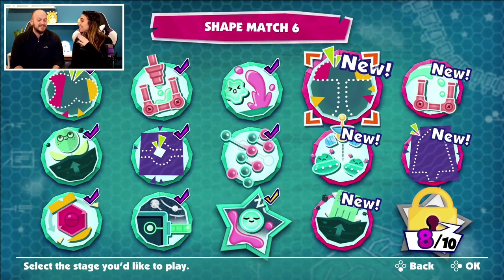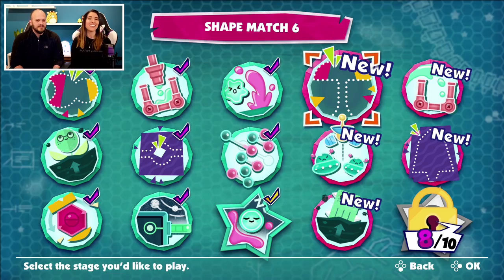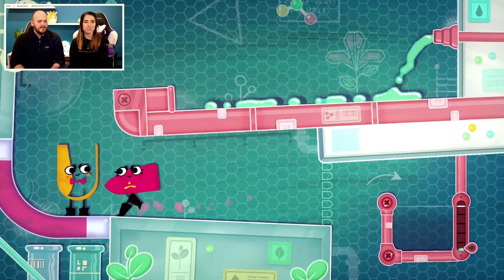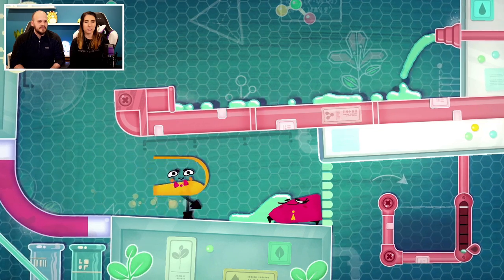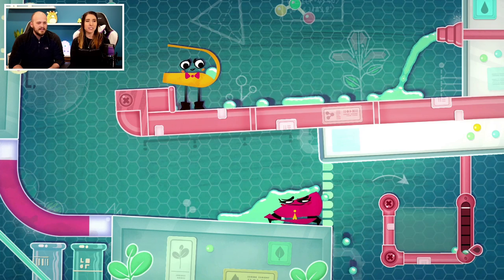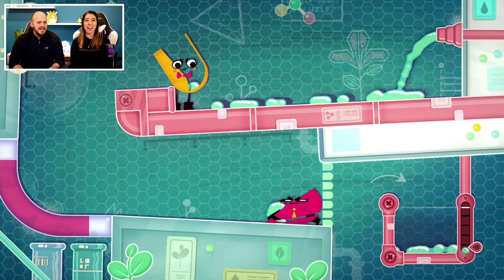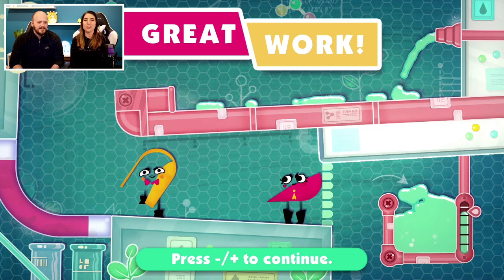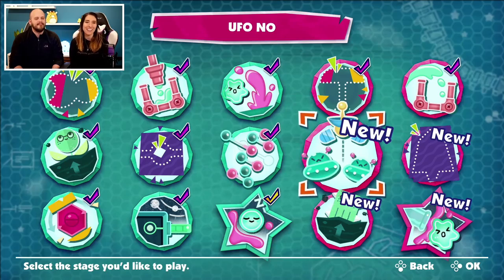SNIPPING OUR WAY THROUGH SILLY SCIENCE DLC part 1 | Snipperclips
Drew and I are snipping our way through the Silly Science DLC in Snipperclips! This game is sooo cute, but can be deceivingly hard. Don't let this cute nintendo game fool you, it's chocked full of tricky puzzles that you have to solve by snipping yourself into various shapes!

Have you played this game? If so, what is your favorite level so far?

MacNcheeseP1z
6947 Coal Creek Pkwy SE #471

BECOME A YOUTUBE MEMBER! Get access to emotes, member's only community posts and our member's only Discord tab!